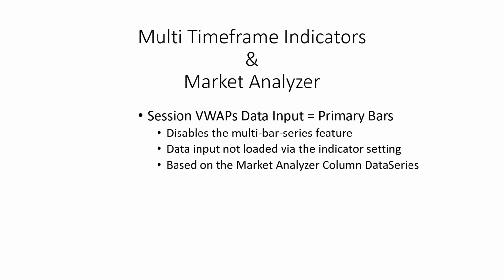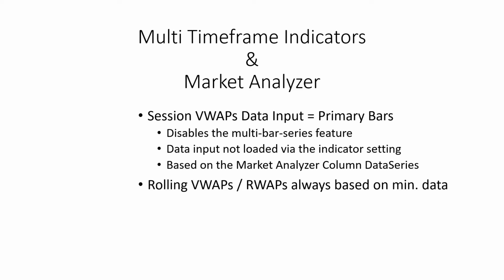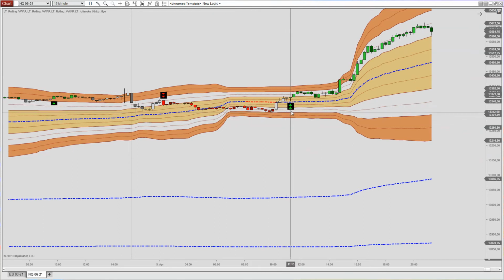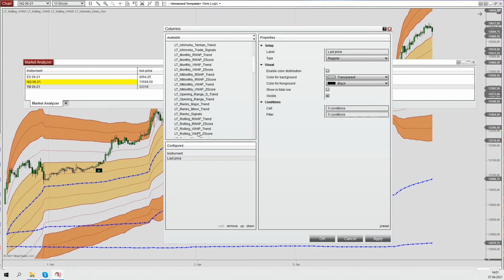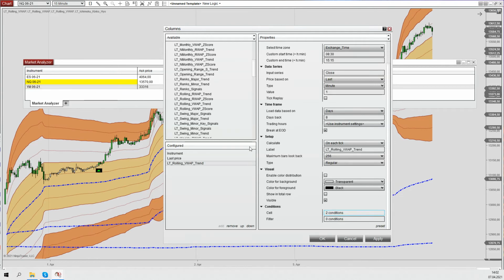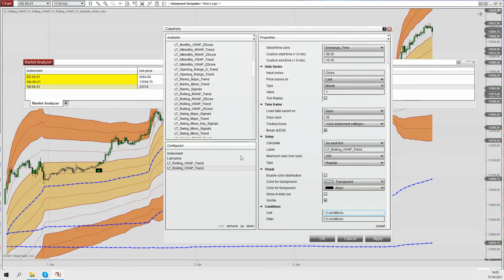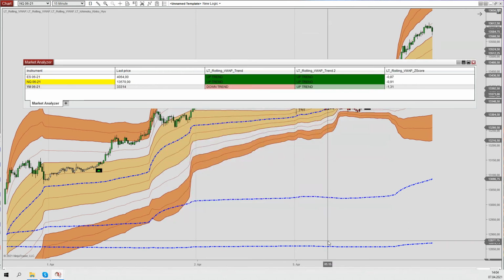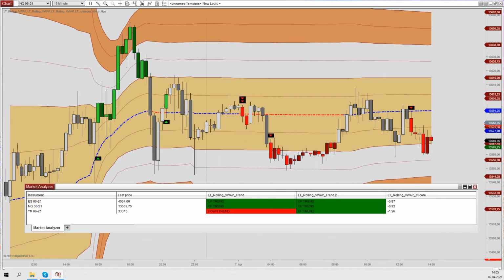Market Analyzer Tutorial: Rolling VWAPs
In this video we're looking at how to set up a Rolling VWAP Trend and Z-score reading with the NinjaTrader Market Analyzer Column.